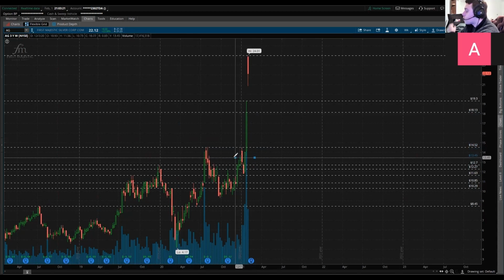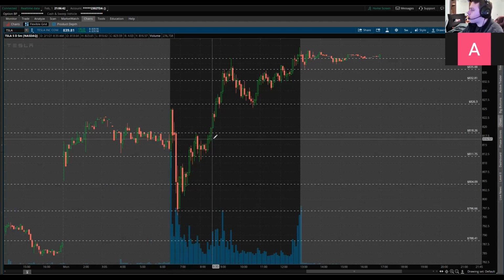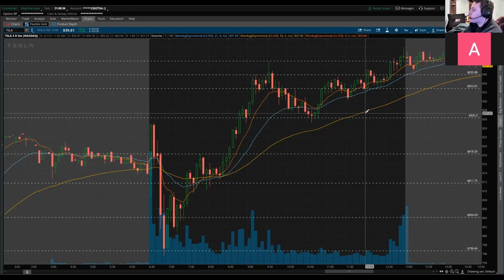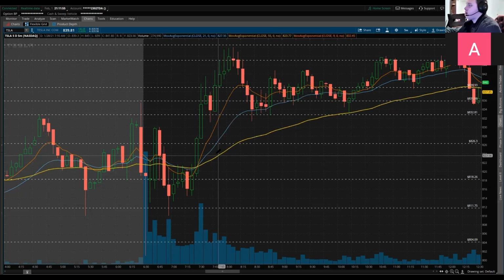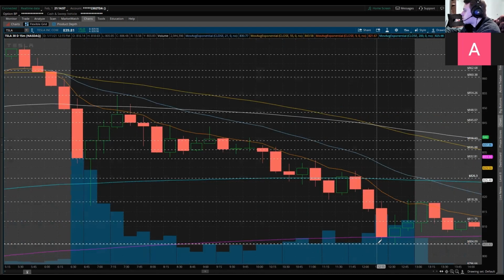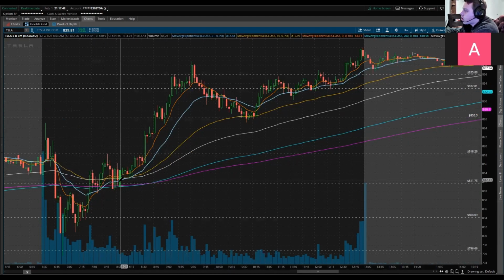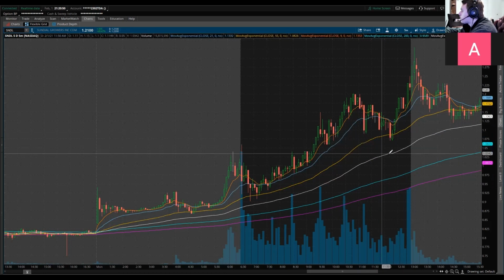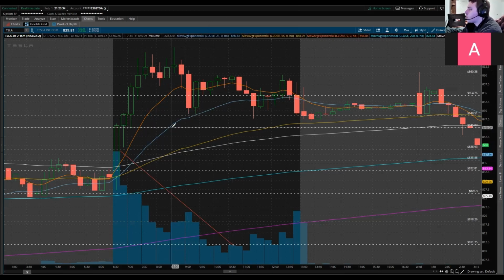Price Levels + EMAs Lesson